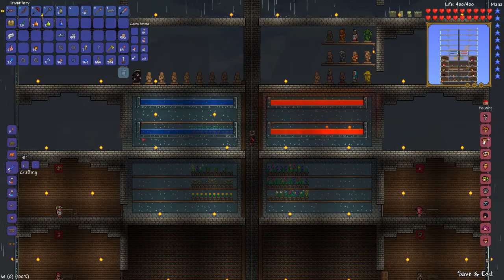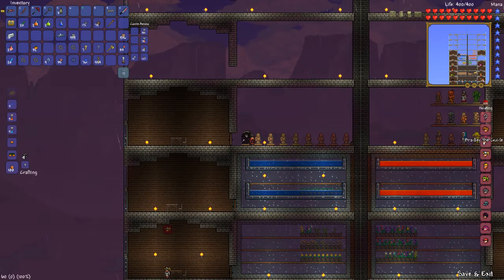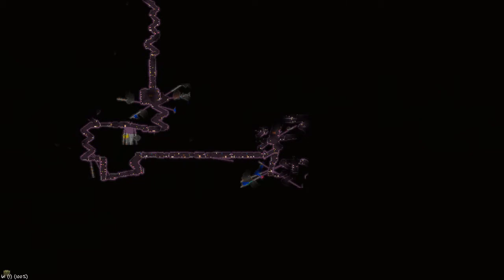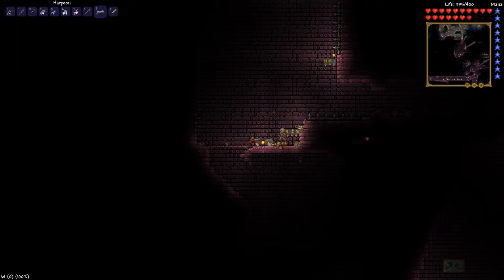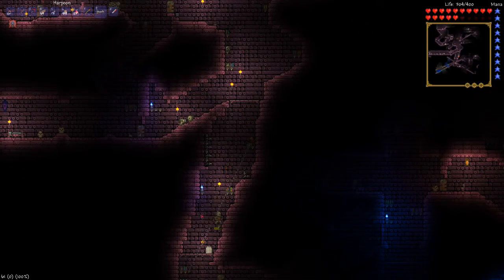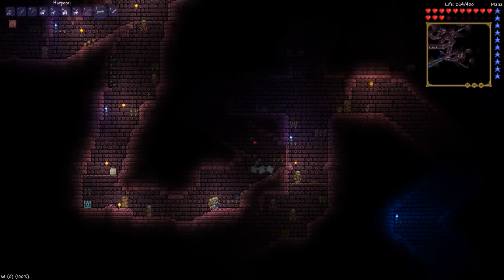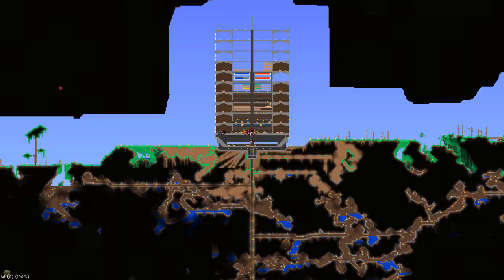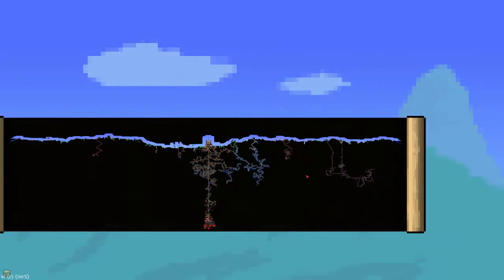Terraria :: Episode 14 :: Return to Dungeon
Terraria 1.2 update is live!  New content, new character, new world!

Outro music is "Journey" by Chibinoize!

I'm Nicad and I try to produce at least one new gaming video a day.  I have a real interest in indie gaming and games that focus on exploration, creativity, strategy and roleplay.